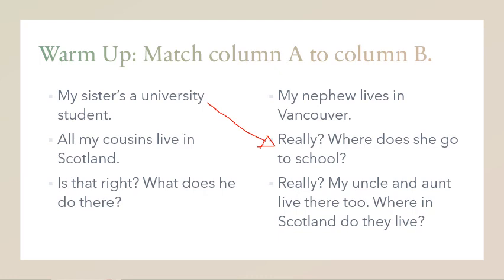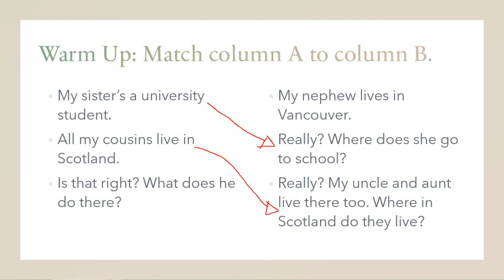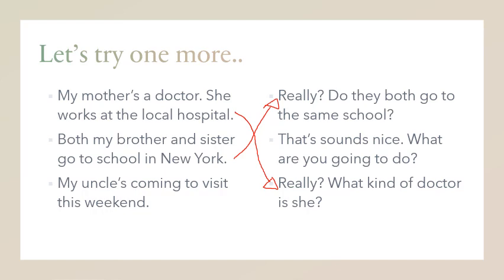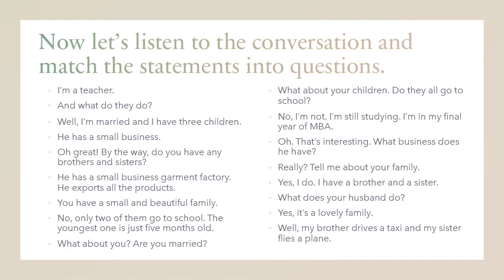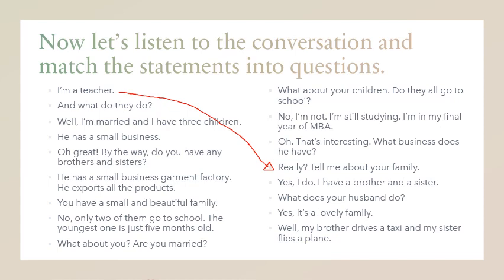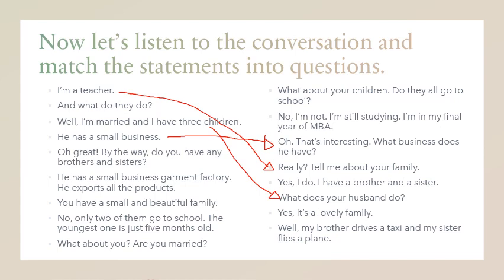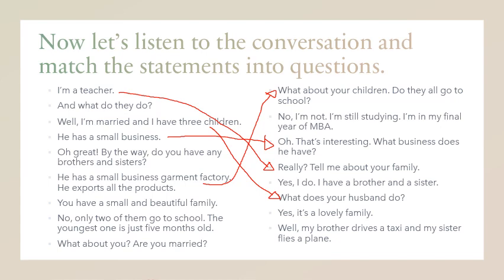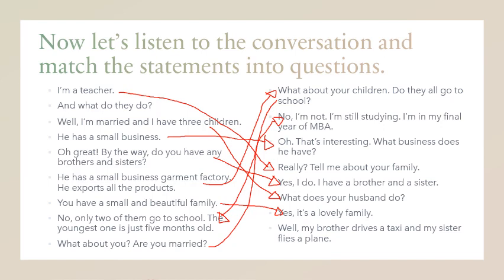M5 Lesson 8 || Matching the Statements into Questions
This videos helps the learners to determine the statements and questions in the conversation. It also helps them to match the statement to the questions through speaking and listening.